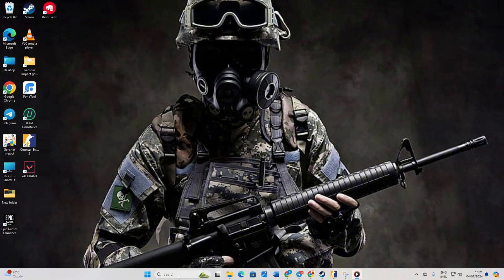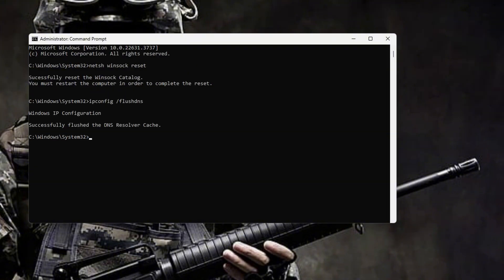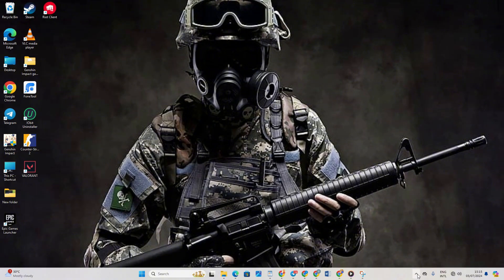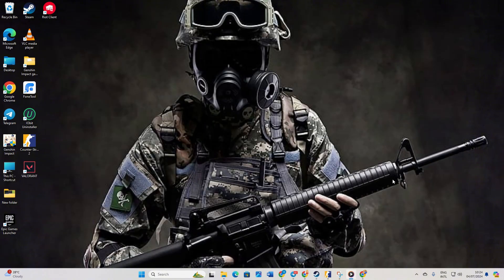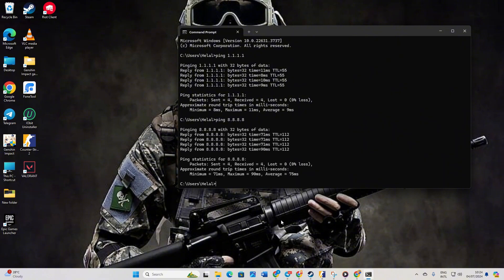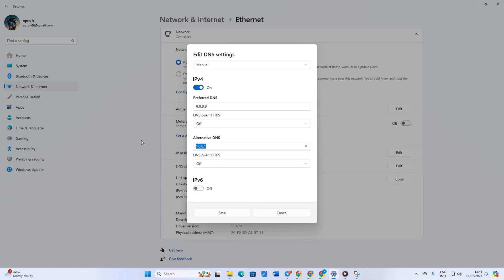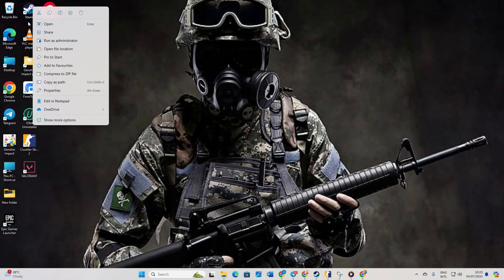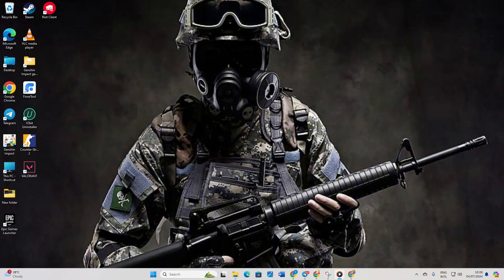How to Fix “Failed To Reach Any Official Servers” On Counter Strike 2 CS2 on PC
Ever tried to play Counter-Strike 2 and found yourself stuck with the message 'Failed to Reach Any Official Servers' On your PC? It's a common and frustrating issue, but don't worry. Stick around as I am gonna troubleshoot the “Failed To Reach Any Official Servers” On Counter Strike 2 issue live and show you step-by-step how to fix it so you can get back to dominating the battlefield. Well, Fixing the “Failed To Reach Any Official Servers” error could lead to a smoother and more lag-free online experience on PC.

So, without any further delay just go and watch the video made on resolving the “Failed To Reach Any Official Servers” issue on Counter Strike 2. Thanks for visiting this channel! See you around!

Here are the commands:
1. netsh winsock reset
2. ipconfig /flushdns
3. ipconfig /release
4. ipconfig /renew
5. netsh int ip reset